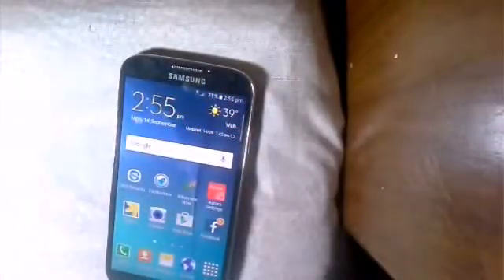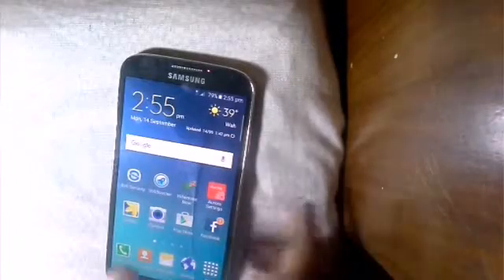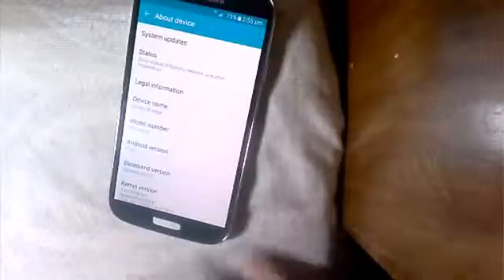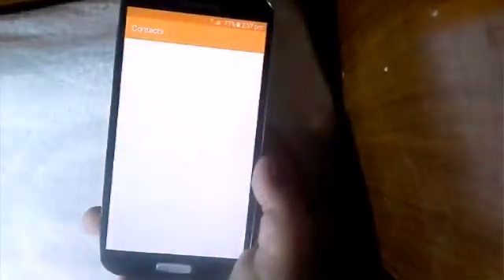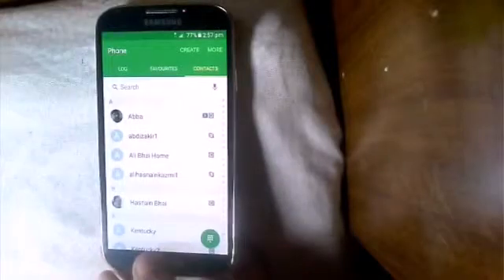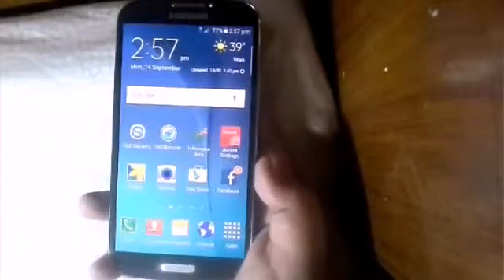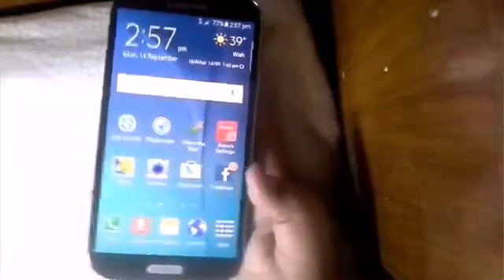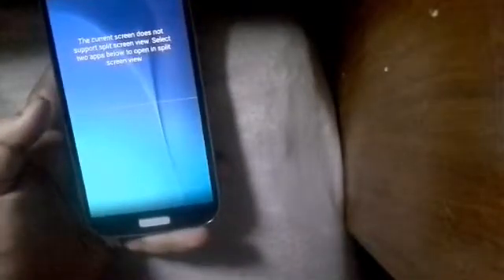Aurora s6 port v7.0 for Galaxy S4 GT-i9500 review!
In this video i cover the aurora s6 port for the s4 in detail. For the coverage of custom roms of the note 8 and s4! And much more!